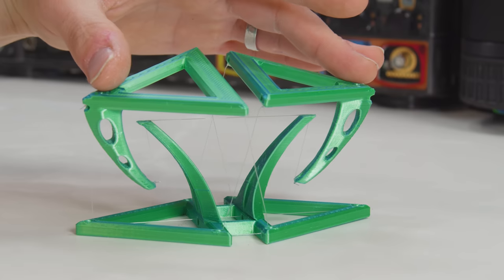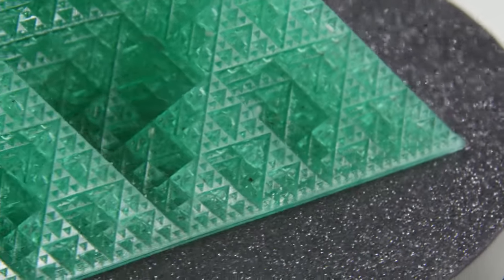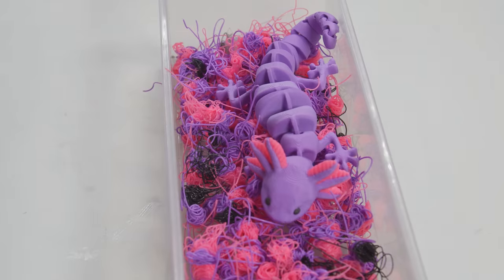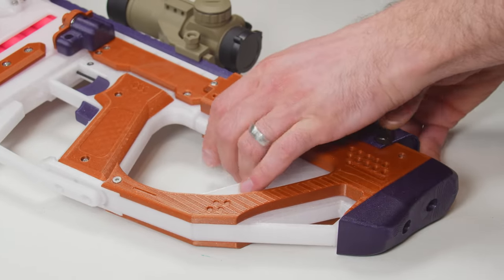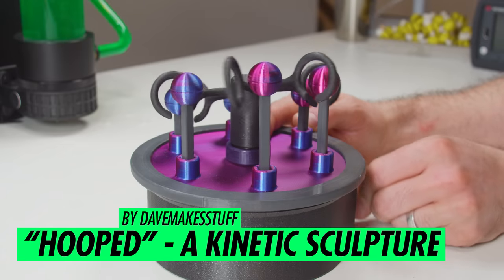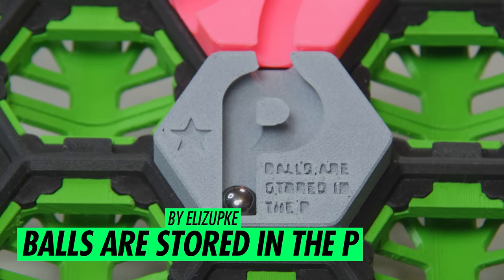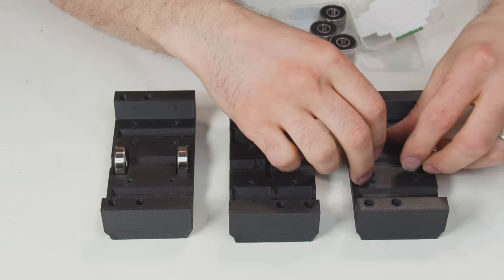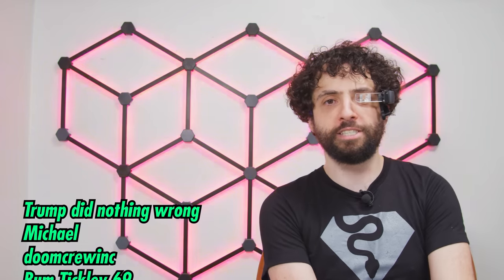10 Free 3D Prints to BLOW YOUR MIND!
Bust your brain like a sockful of quarters to the dome.

Other upgrades: Thumbhole Stock by cjdoeshobbies, Shade Foregrip by TheLoneWolf052, Tenderizer Muzzle by Builder BB (ran out of chars for links)

Timetable:
00:00-02:26 Intro
02:26-03:57 Sierpinski 4-Pyramid
03:57-05:39 Wormhole Chess
05:39-07:53 Articulated Critters
07:53-09:50 Tensegrity Structures
09:50-13:13 Nerf Gryphon "Stapler"
13:13-14:40 "Hooped" Kinetic Art
14:40-16:45 Hextraction
16:45-18:07 [REDACTED]
18:07-20:33 Fractal Vise
20:33-21:50 Digital Sundial
21:50-26:15 Thanks and Patrons

Credits:
"The World of Buckminster Fuller," Masters & Masterwork Productions
"Buffy the Vampire Slayer" clip ©️20th Century Studios, a Disney company
Cat image by master1305 on Freepik
Interference SFX by Partners in Rhyme